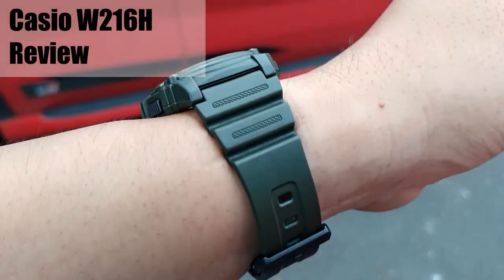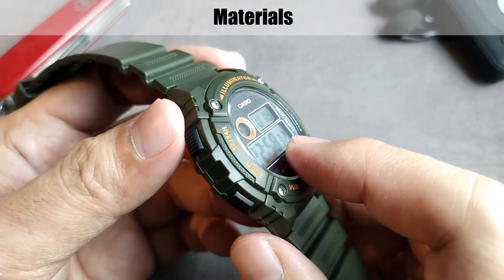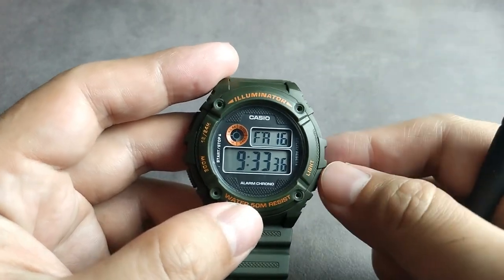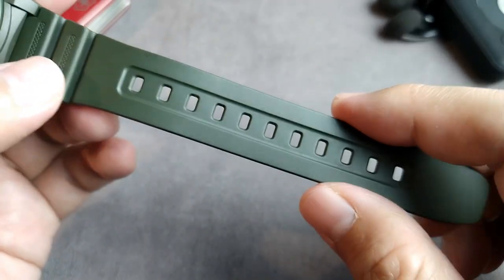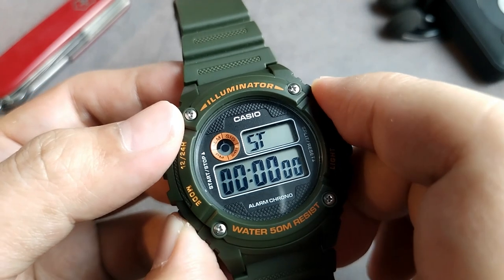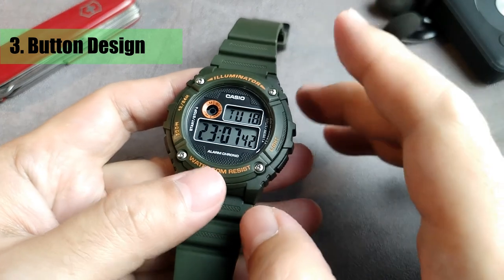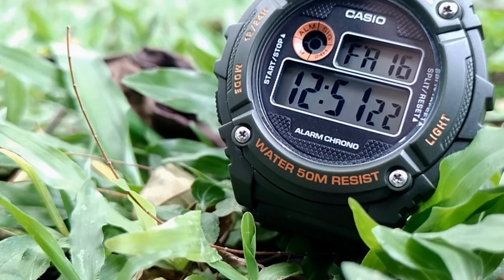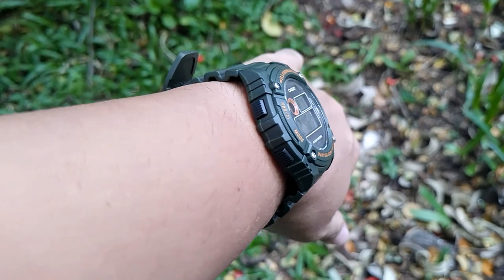6 Good Reasons to Get The Casio W-216H Digital Watch ( full review W216 W216H Beater )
If you're in the market for a digital beater watch, you should definitely check out the Casio W-216H / W216 / W216H. This watch is perfect for daily use, and it has a variety of good reasons to recommend it. In this full review, we'll take a look at the 6 good reasons to get the Casio W-216H digital watch.

Link to product (different color variant)